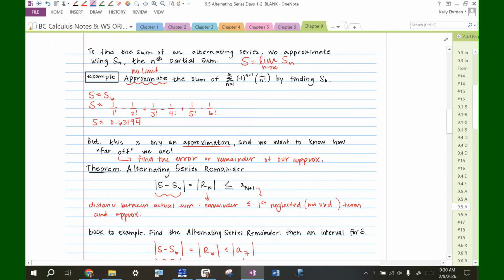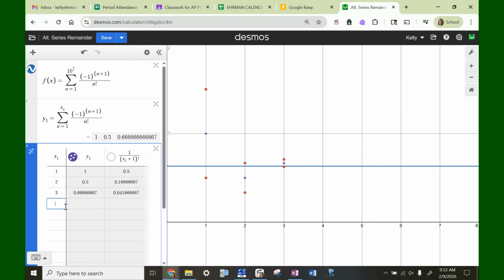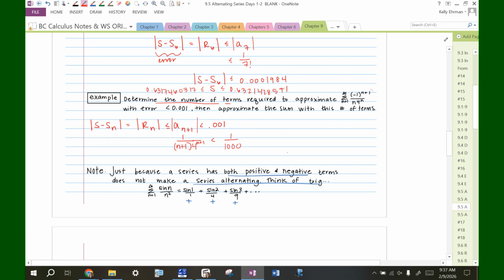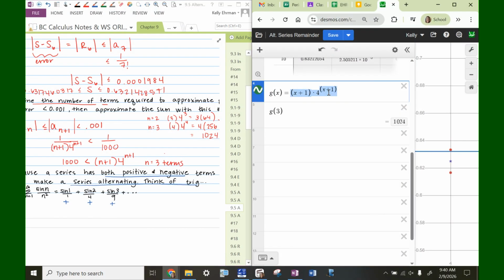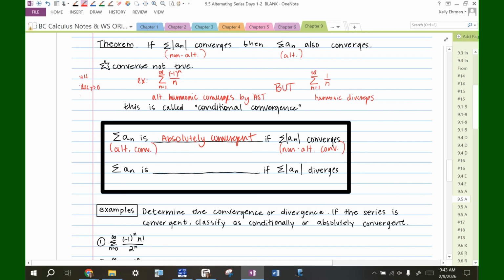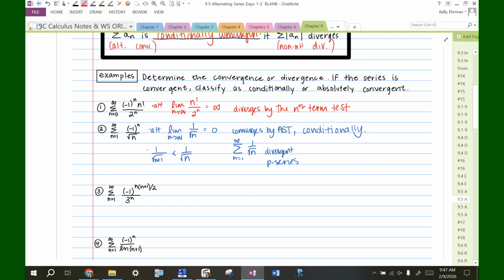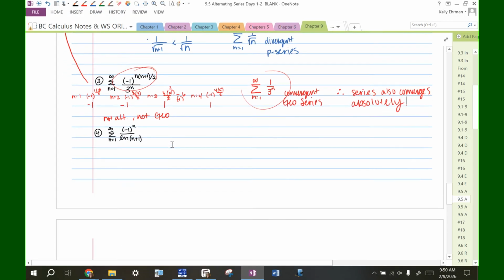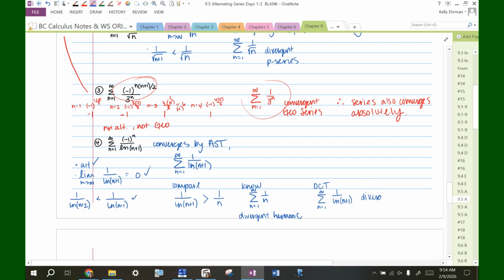9.5 Alternating Series with Desmos Day 2